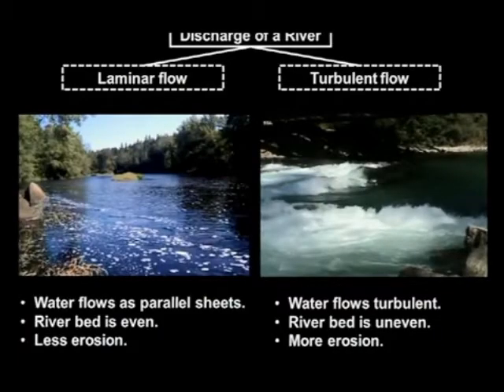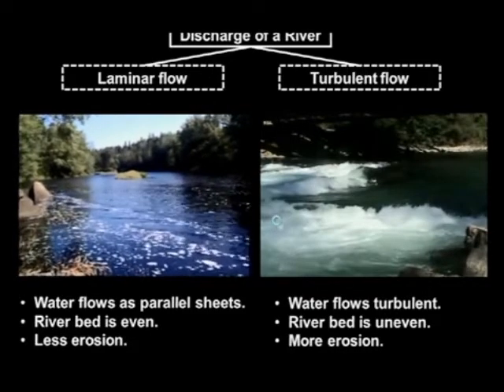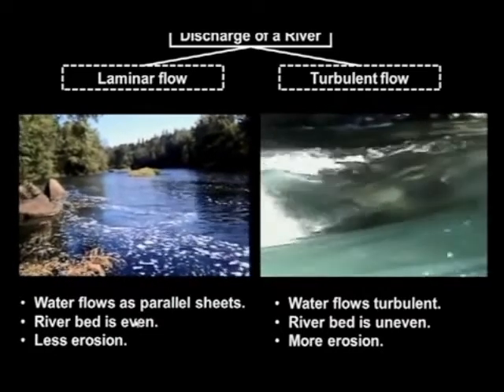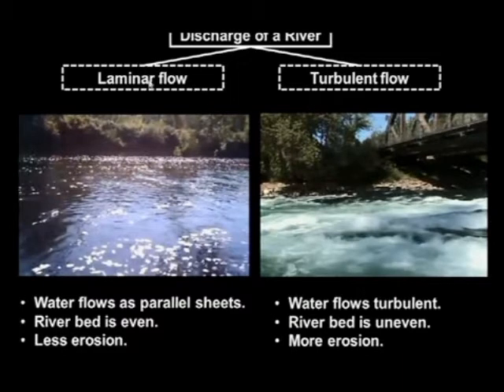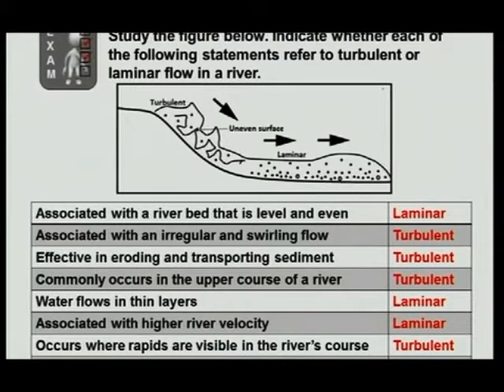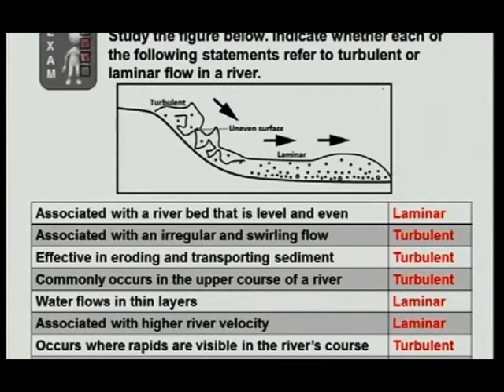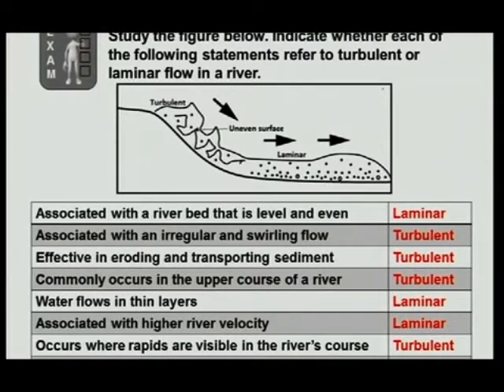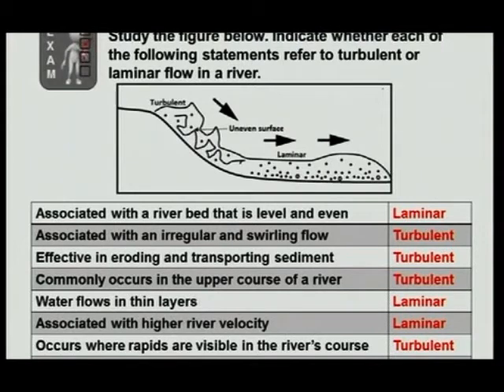LAMINAR AND TURBULENT FLOW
Grade 12 Geomorphology. The discharge of a river: Laminar and turbulent flow characteristics, where found, and processes explained.